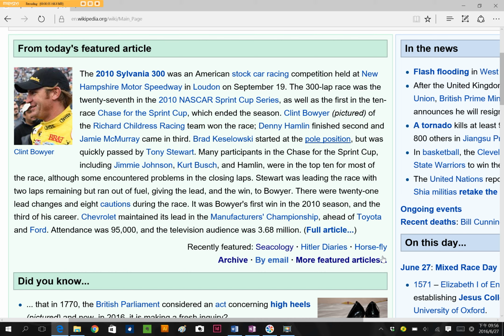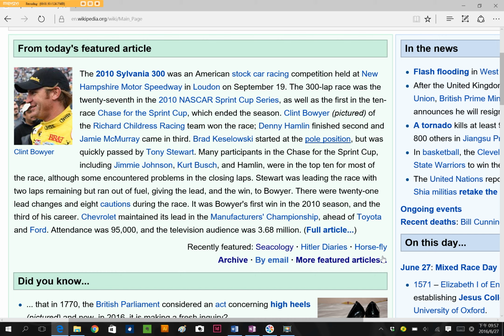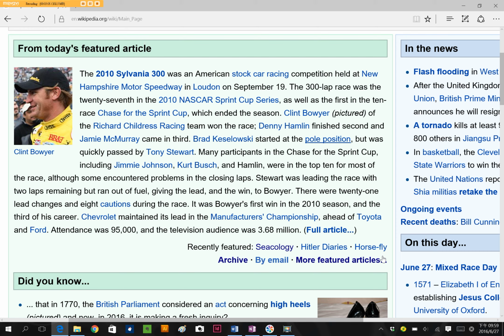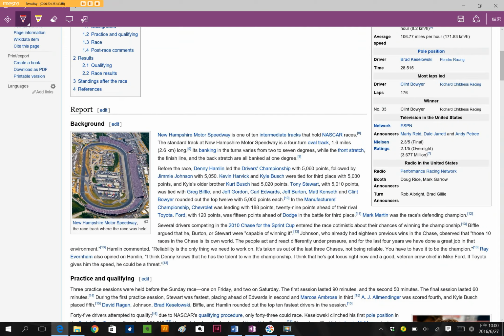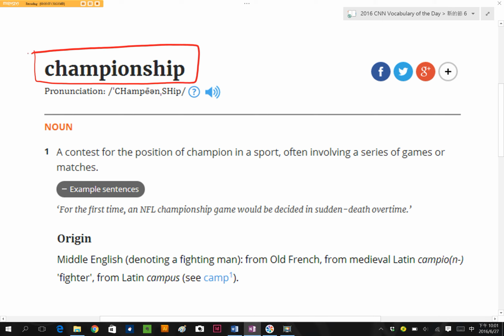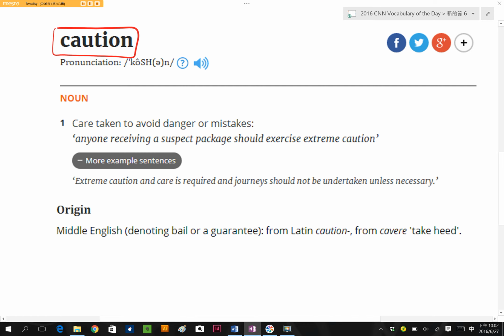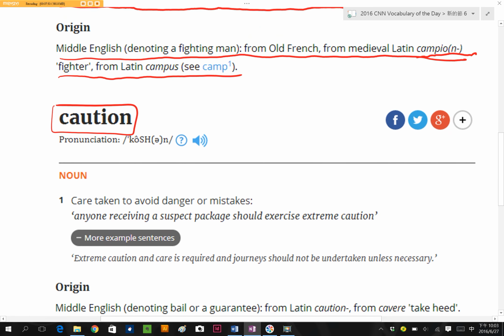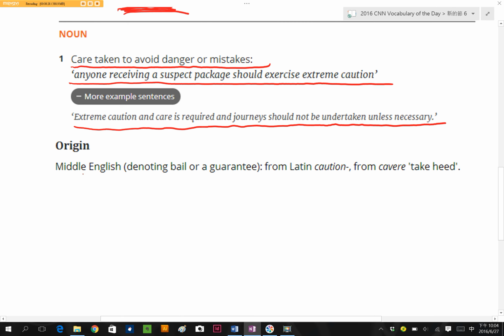Spelling Bee : Championship Caution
Wikipedia / Spelling Bee 比賽規則 : 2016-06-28 今天介紹的單字是 Championship, Caution，同學、朋友們，你知道該怎麼查字典中的發音方式嗎? 該怎麼判斷該如何發音，查字典有什麼訣竅嗎? 讓 丁宗同 老師教你該如何使用字典中的發音規則，如: 音節、音標、自然發音、字根規則來記住單字 ~!
學到好的美式發音邏輯，自然發音 + 音標 = 自然音標。
免費、好學、真正解決問題!
沒有搞不懂的發音，發音救星!
Phonetics + Phonics = PhonetPhonics Free Studying Books and Tools!